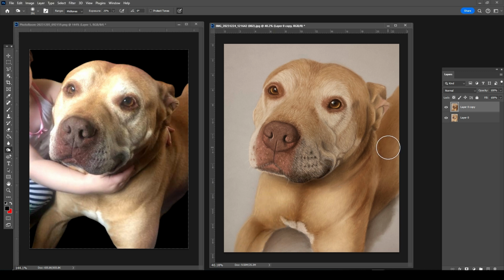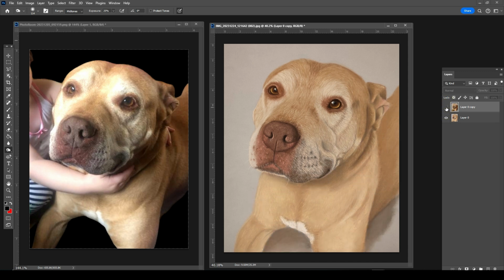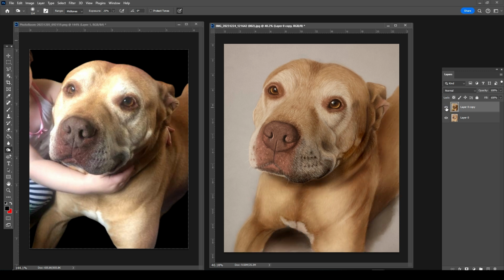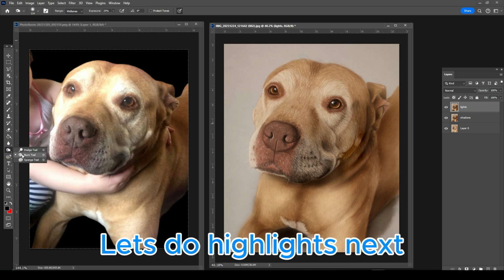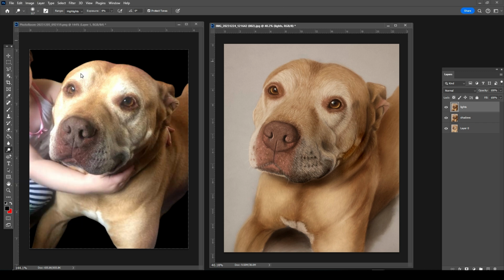90% of Artists Make This Mistake - Learn This ESSENTIAL Art Lesson!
Do you want to learn the #1 SECRET to Draw Realistic Animals? 90% of Artists Make This Mistake - Learn This Lesson!
If your art lacks punch and realism then you are almost certainly making this one mistake. This could well be the art lesson that literally changes how good your art looks overnight.

✅ Important Links:

👉 Artists Reference Photos - for you to use in your art projects

👉 Transfer a Photo to Paper - The FASTEST and EASIEST way I know to Transfer ANY image to paper

✅  About Jason Morgan Art Lessons: Beginner Dog Drawing Lesson

Do you want to learn pastel pencil painting and drawing? Wildlife art, pet portraits and more? I am a full time wildlife artist, my art lesson videos consist of primarily pastel pencil tutorials, oil painting and drawing lessons, so if you want to learn how to draw and paint wildlife, realistic fur, feathers, eyes dogs, cats - pet portraits and lots more using panpastels, pastel pencils, oil paint etc my YouTube wildlife art channel is for you.